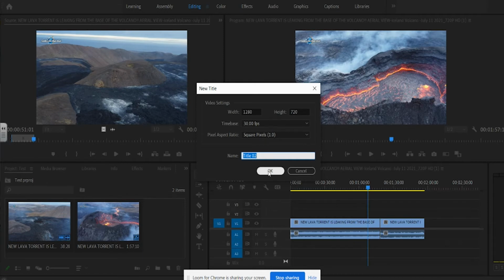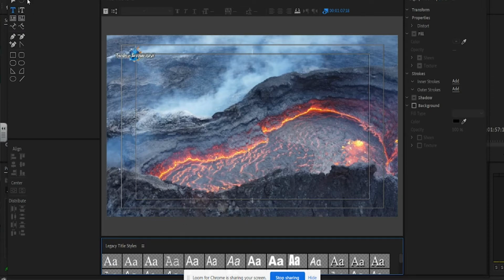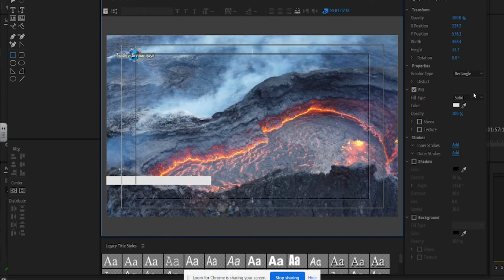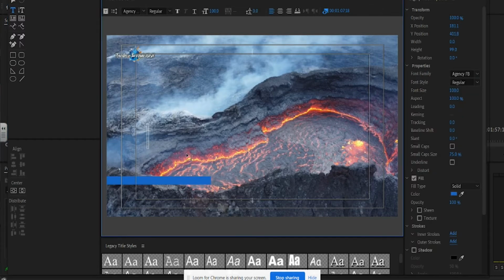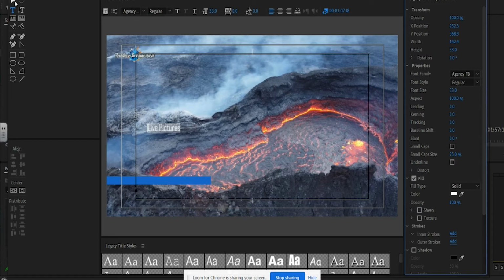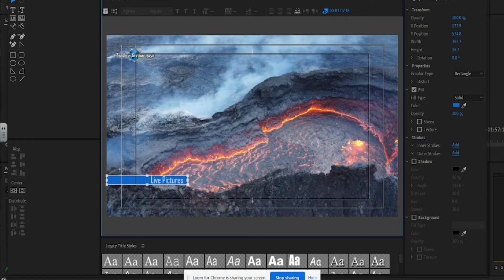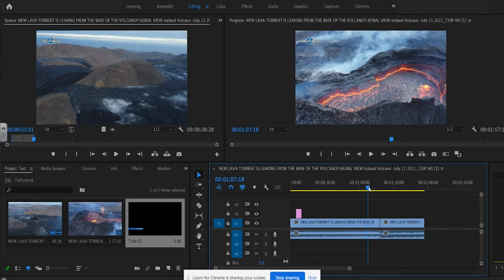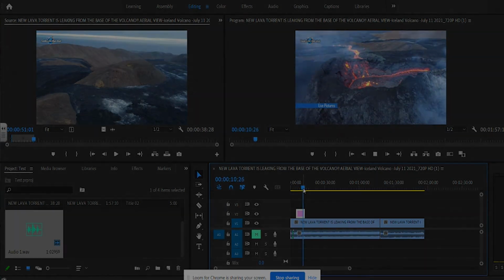Premiere-Pro #05: Adding basic titles